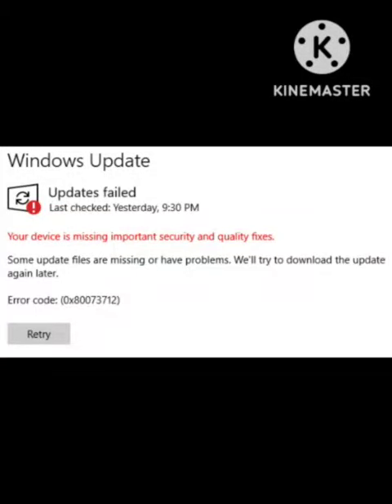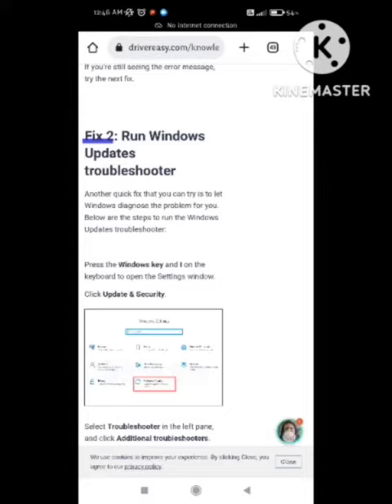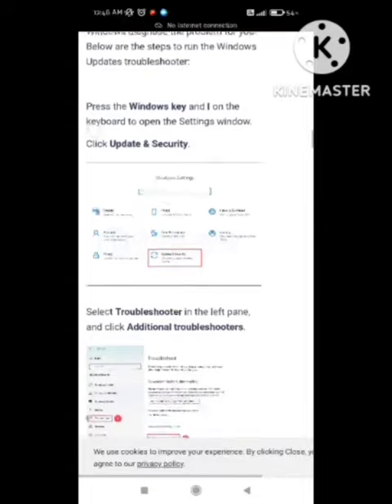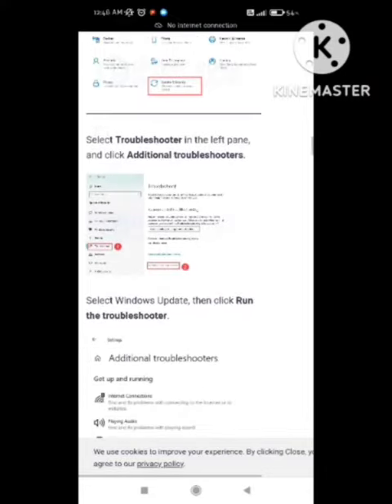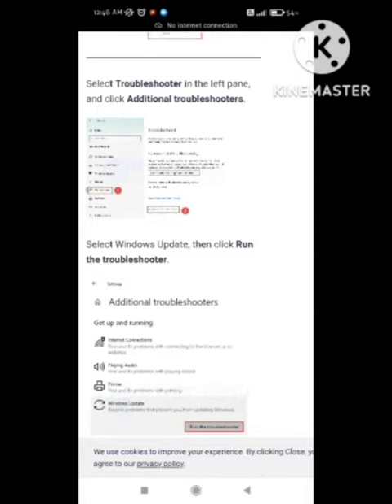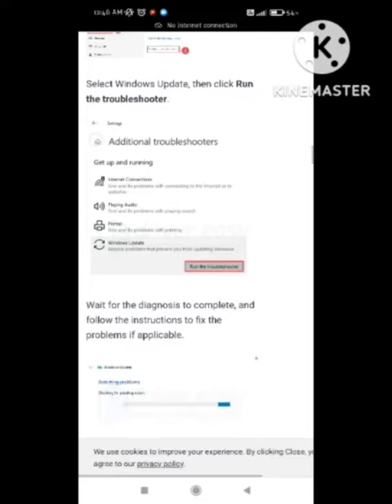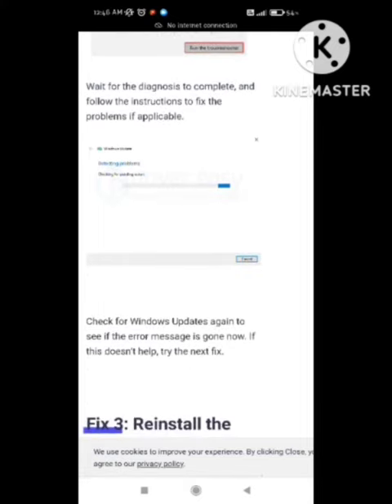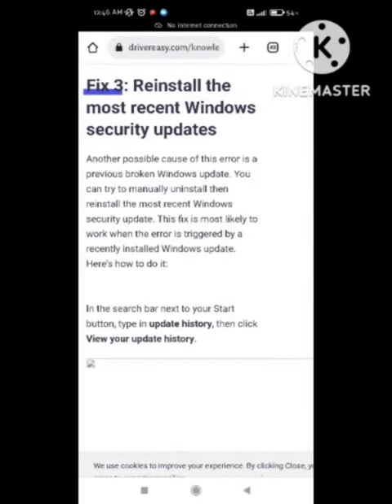Fix Your device is missing important security and quality fixes Error in Windows 10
1) Your device is missing important security and quality fixes In Windows

2) your device is missing important security and quality fixes windows 11

3) Your device is missing important security and quality fixes Error on Windows PC